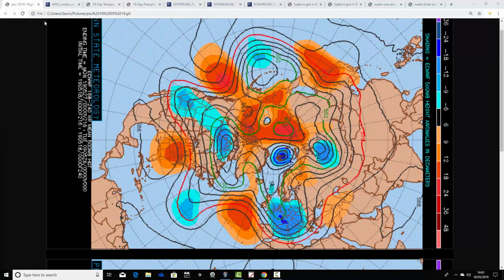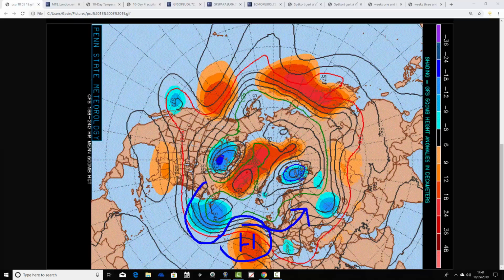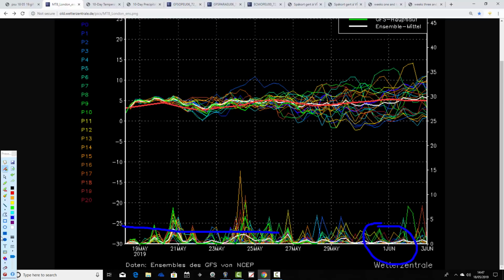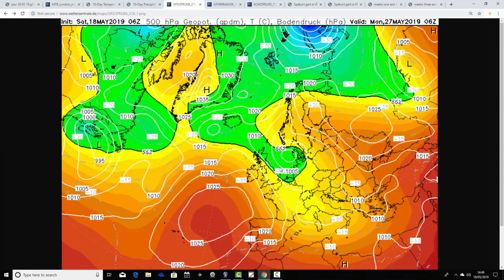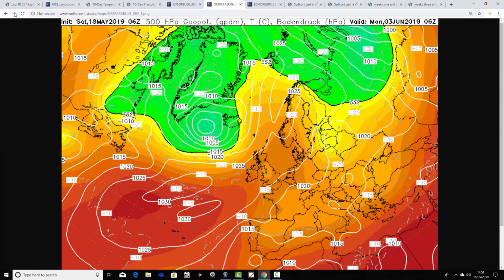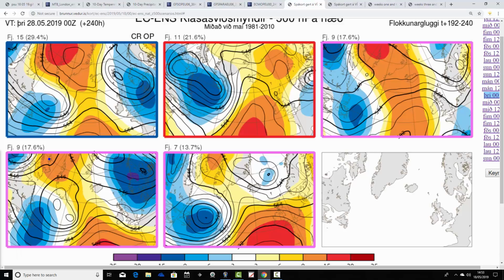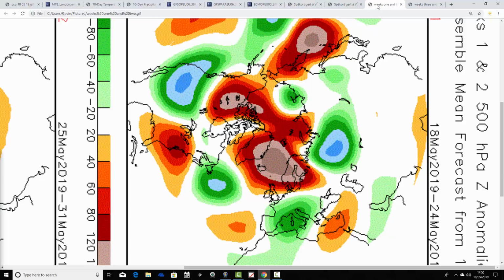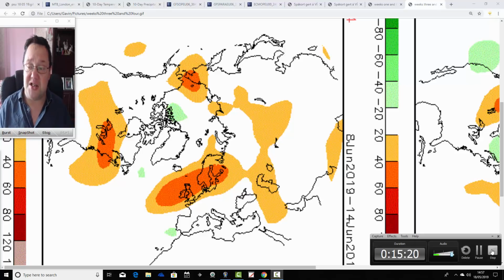Showery And Chilly Final Week Of May (18/05/19)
VIDEO DESCRIPTION:

Week to ten day UK weather video update taking us to the end of May and beyond...